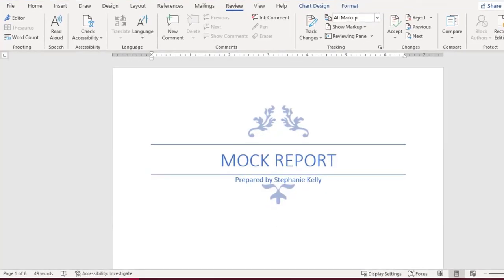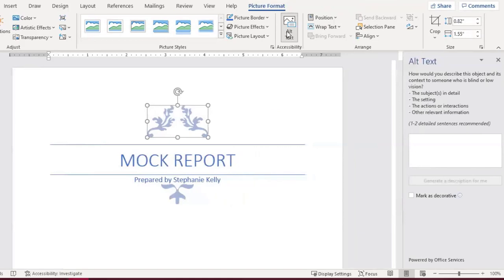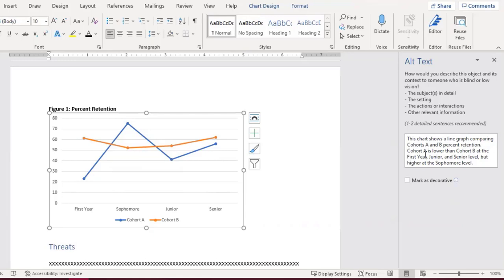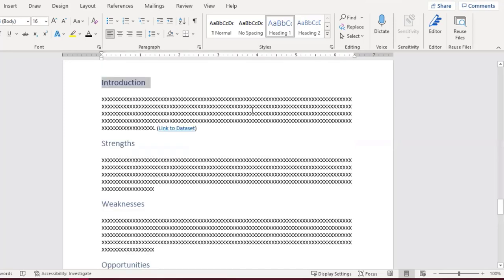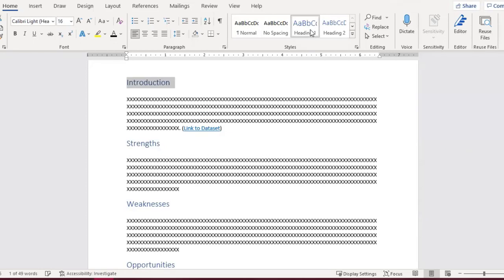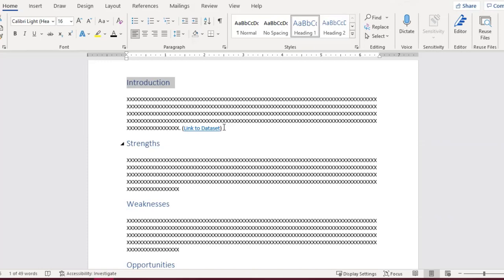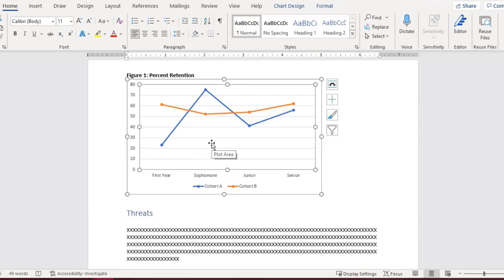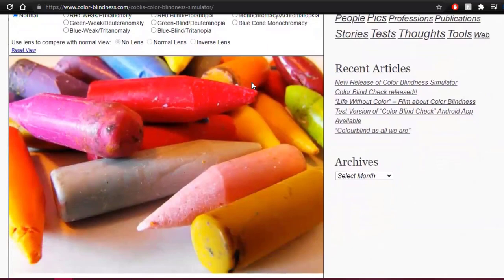BTEC 400: Accessible Reports